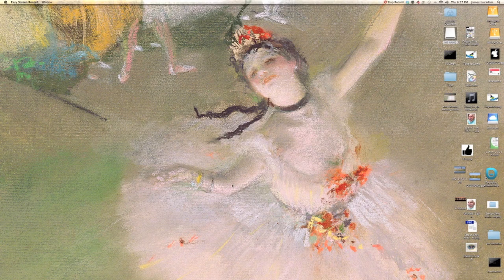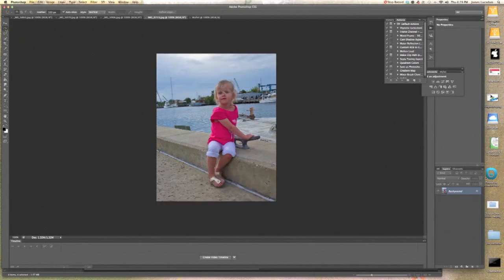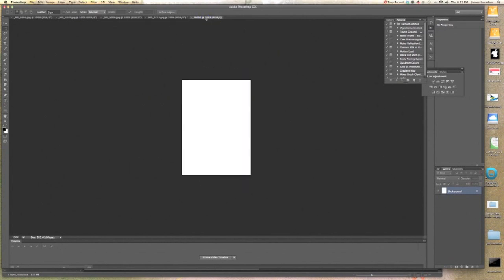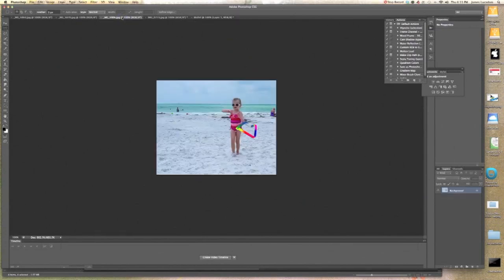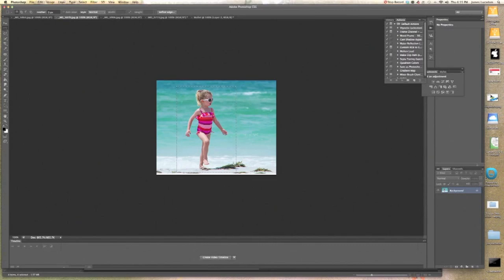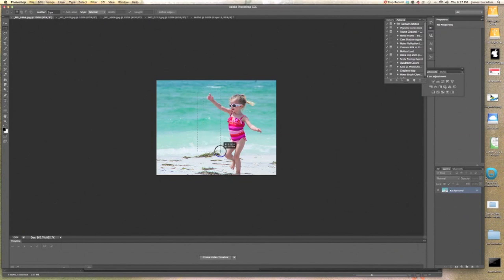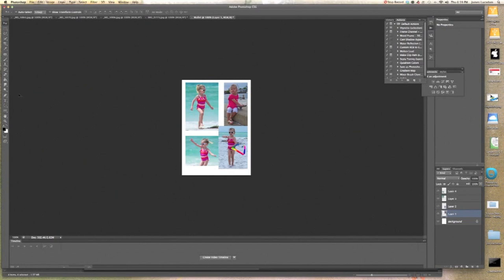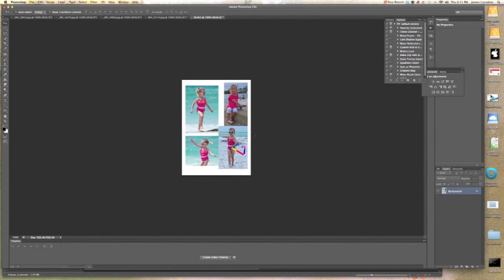Wallet Size Print Turtorial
How to create a composite of 4 images into a new image.